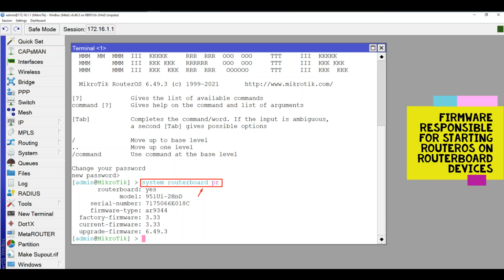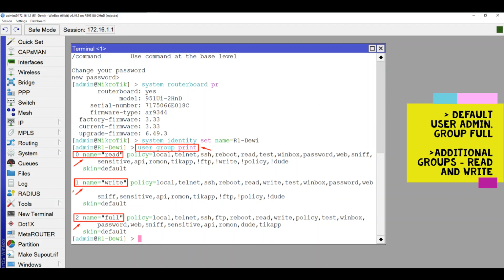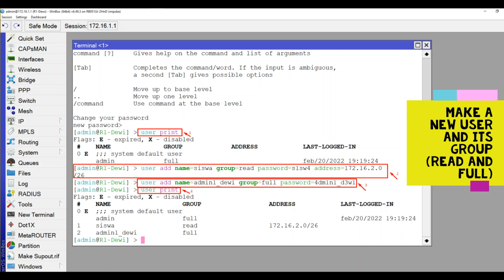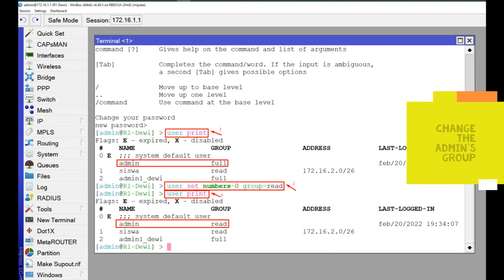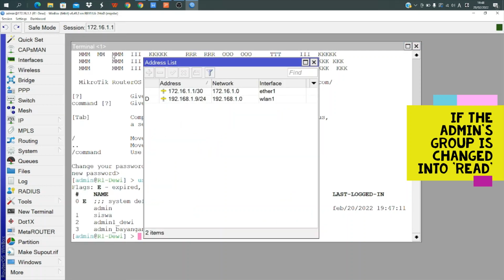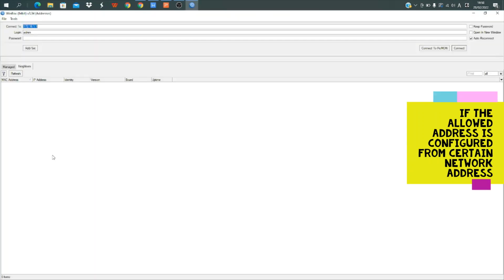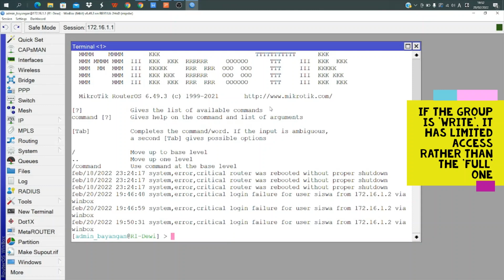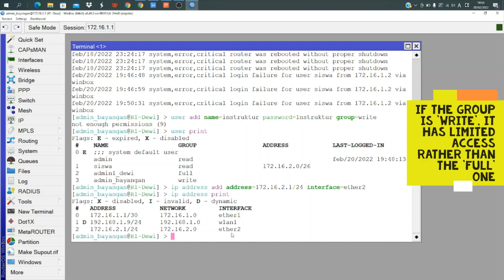Lab 1.5 RouterBOOT (Identity and User)